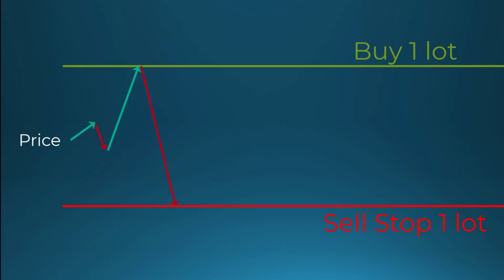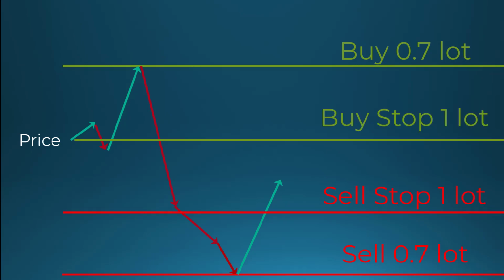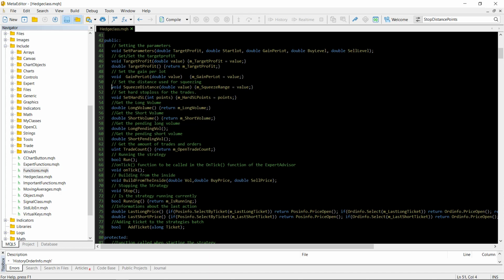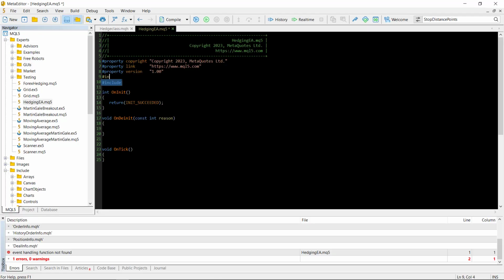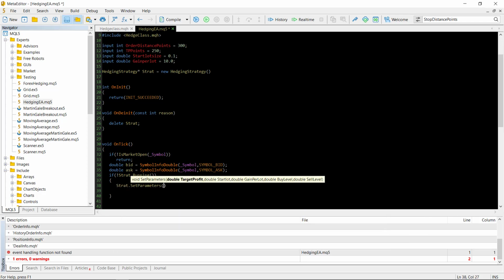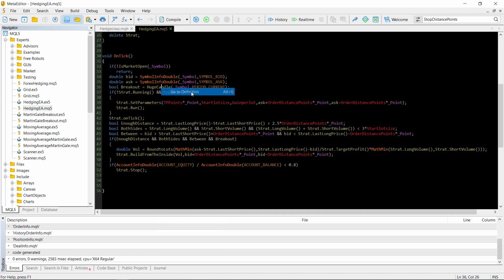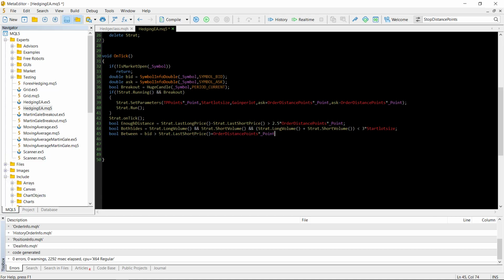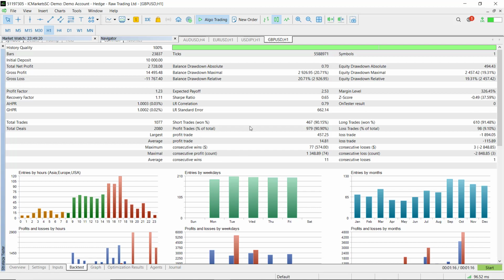Create and Manage Forex Hedging Strategies Using This SIMPLE Class.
Dive deep into the world of Forex hedging with this comprehensive guide on creating, running, and managing hedging strategies using MQL5. In this video, we explore how to use the HedgingStrategy class to bring your hedging strategy to life. Learn how to set parameters, manage trades, and implement advanced techniques like building from the inside. Perfect for both beginner and advanced programmers, this tutorial will help you master the art of Forex hedging. Watch now and take your trading to the next level!

0:00 Intro
0:30 Hedging Explained
2:09 The Hedging Class
4:14 Coding an EA using the Hedging Class
9:00 Final Conclusion